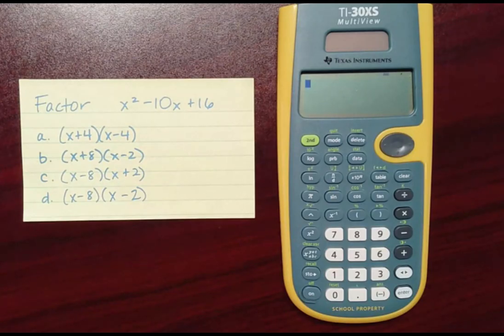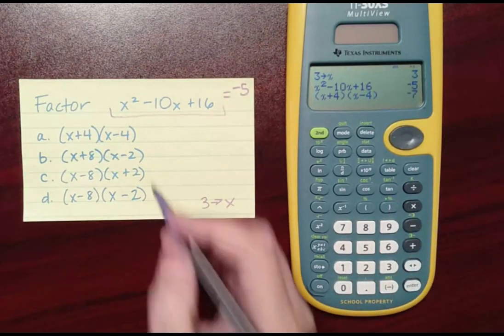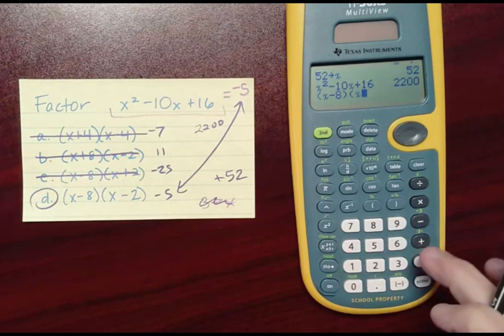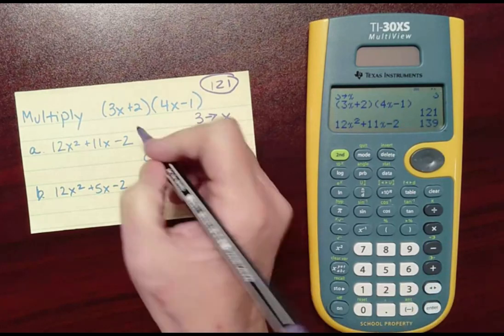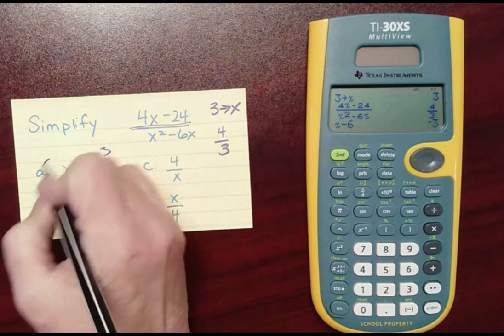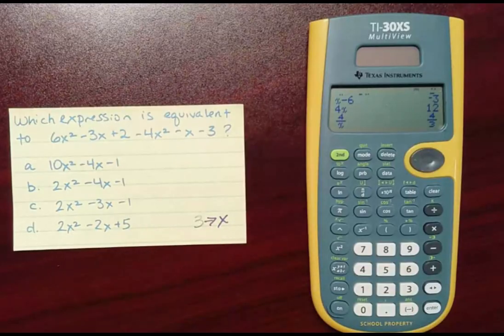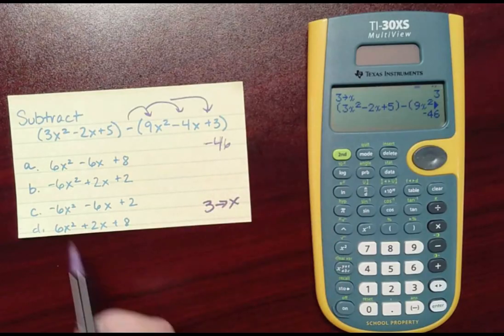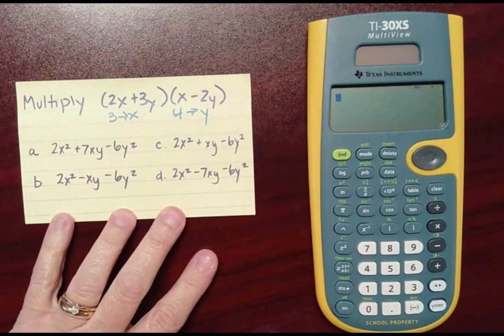Store to Find Equivalent Expressions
This is the seventh in a series of ten videos about the TI-30XS calculator.   In this video, the store and variable buttons are used to help find equivalent expressions.    Topics include:  polynomials, factoring, distributive property